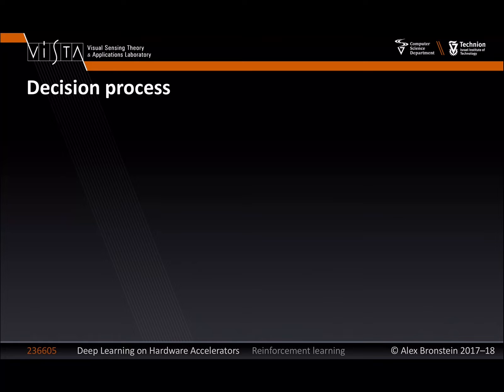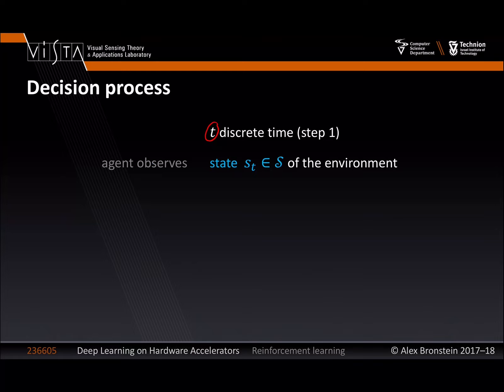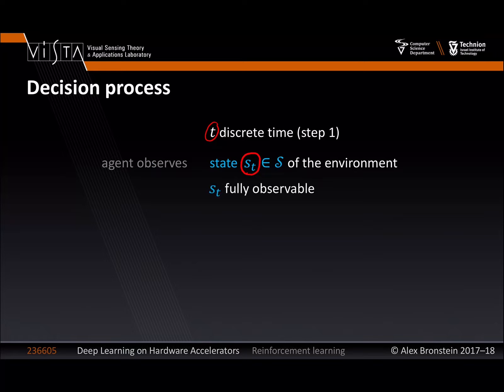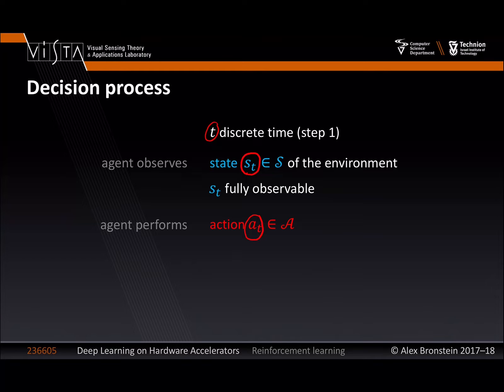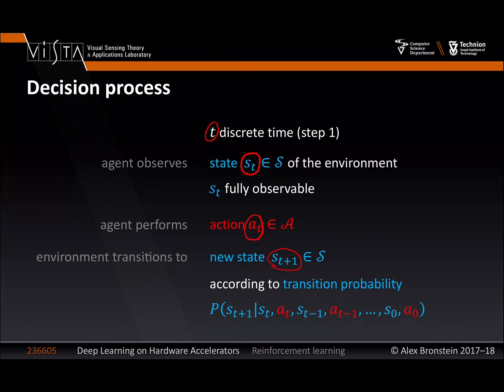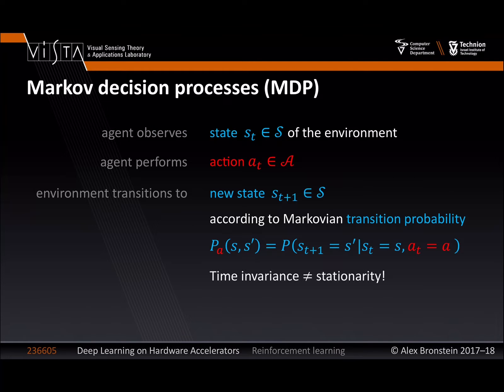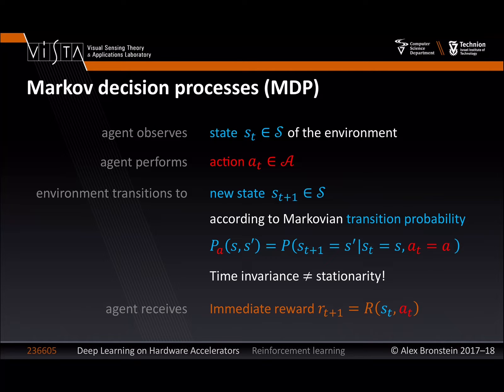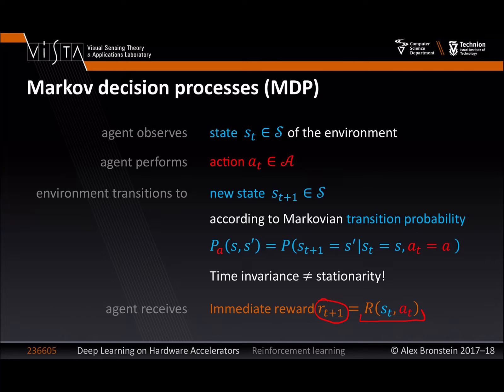Lecture 7 - Reinforcement Learning | Deep Learning on Computational Accelerators